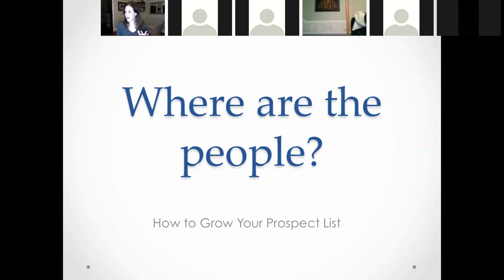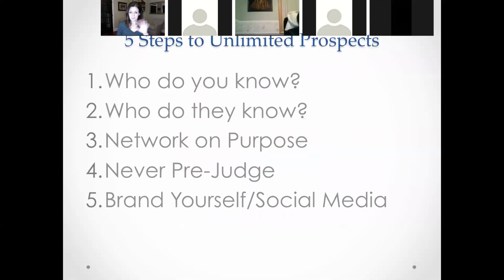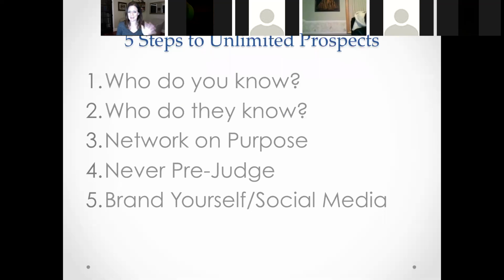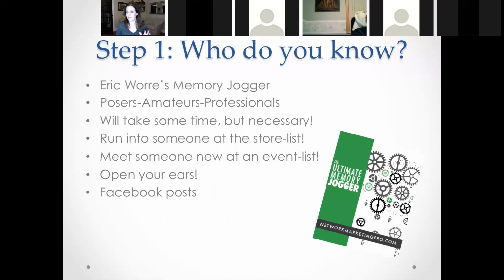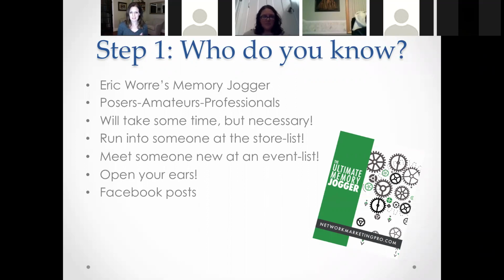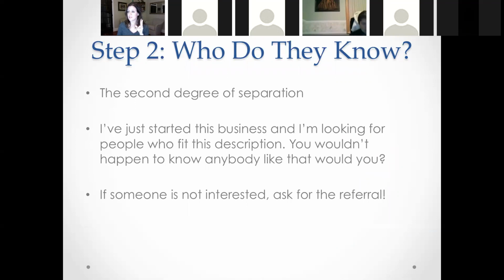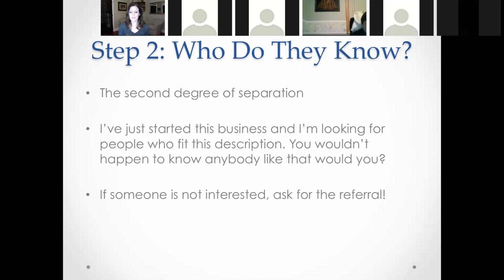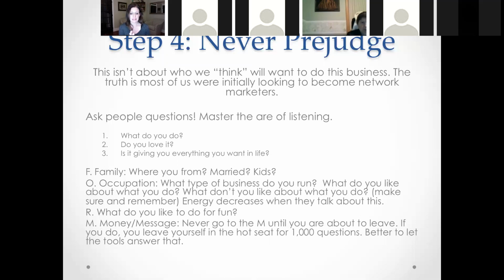Where are the people? How to build your list.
Leah breaks down the ins and outs of how to continually expand your list and how to never worry about where to find new people.